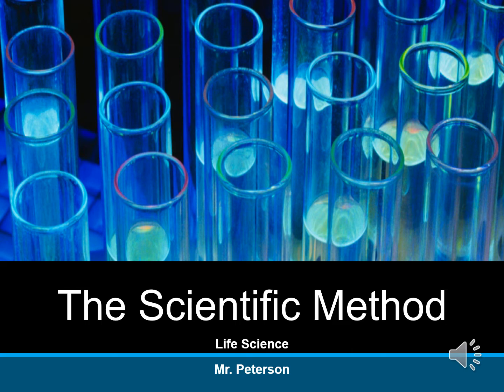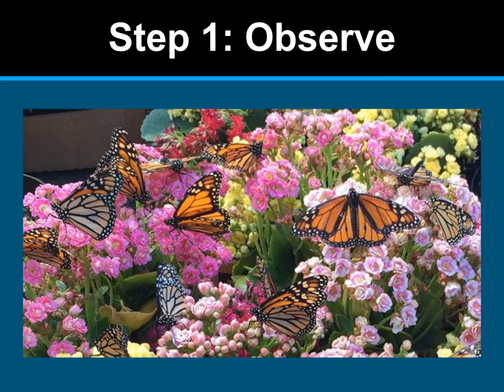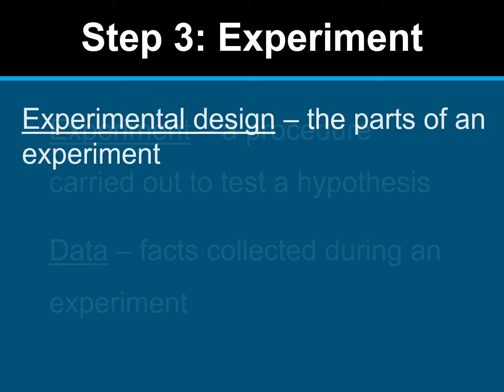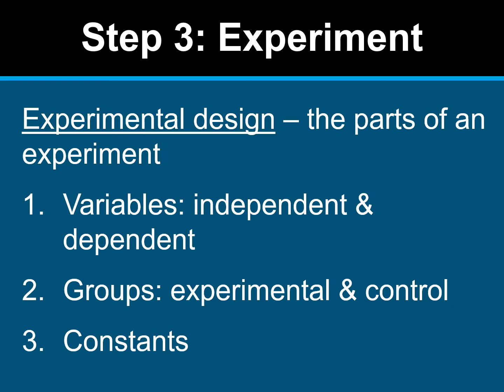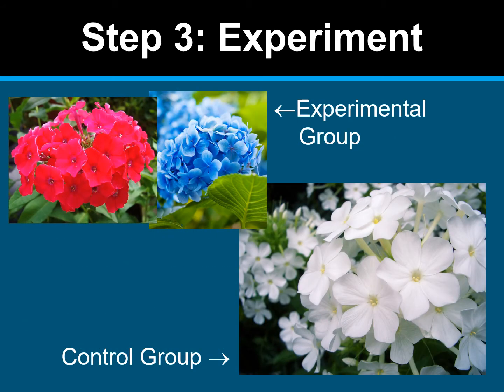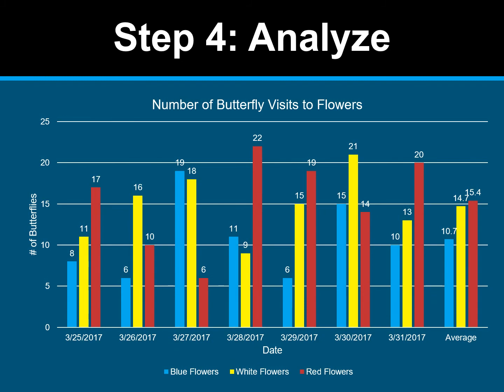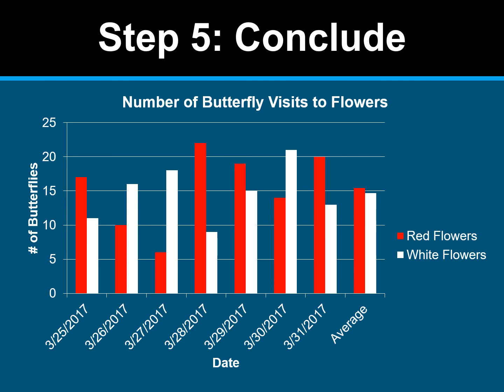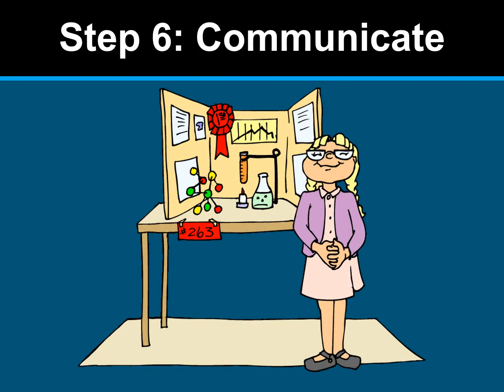LS Unit 1-2 Scientific method